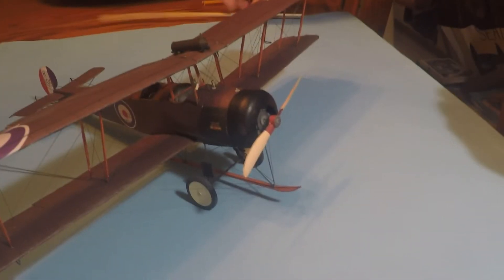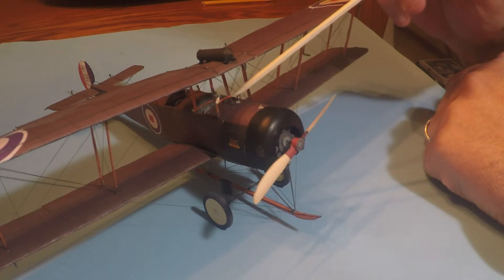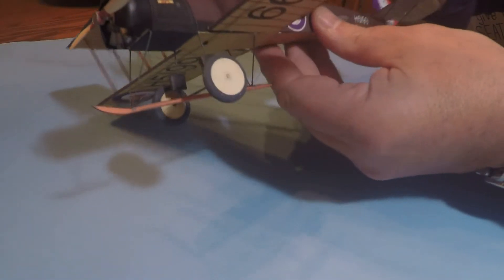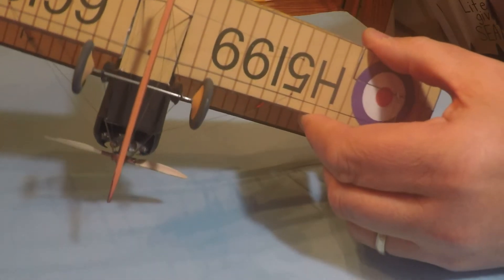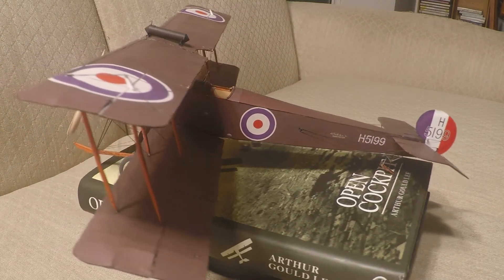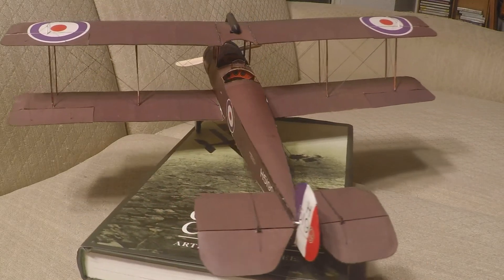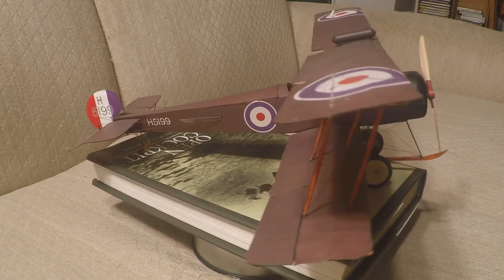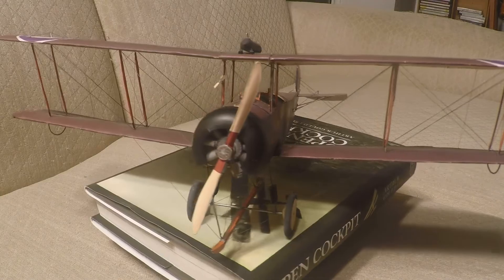Avro 504K Paper Card Model: Final Movie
Well here it is!  A really nice kit by Answer.  Fit was excellent and all errors were mine.  Nice to have this important trainer on my shelf.  I hope you found them entertaining and useful.